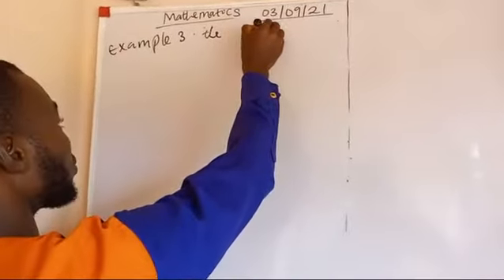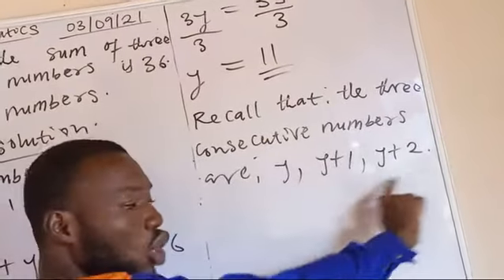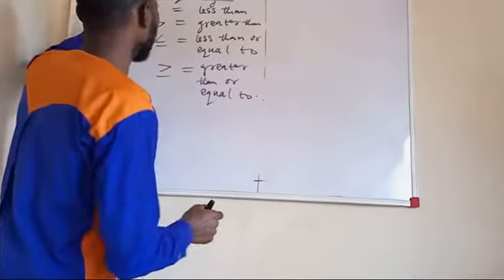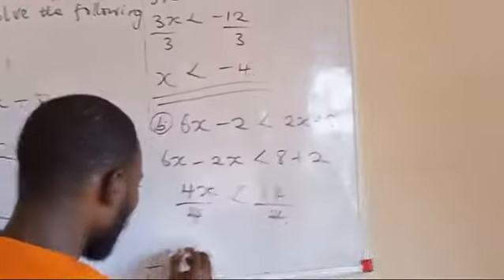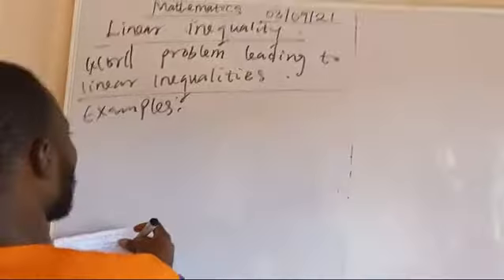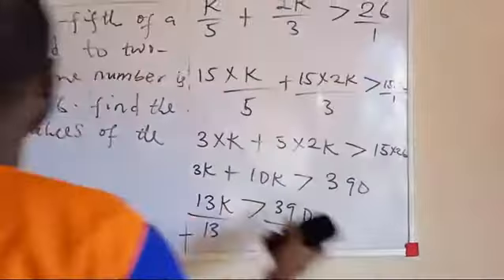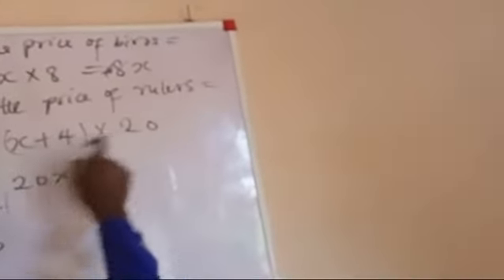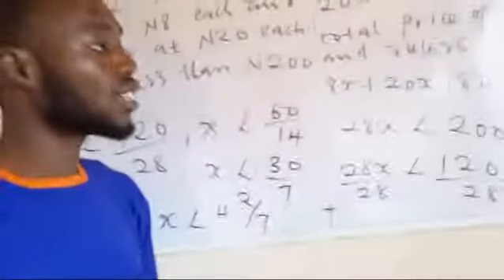Word Problems leading to linear equations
More Examples on Word Problems leading to linear equations